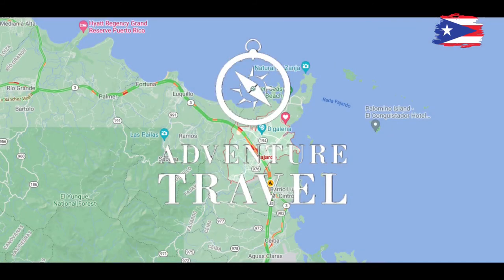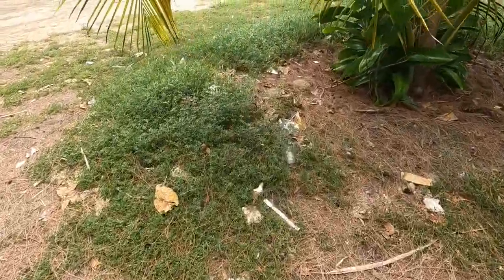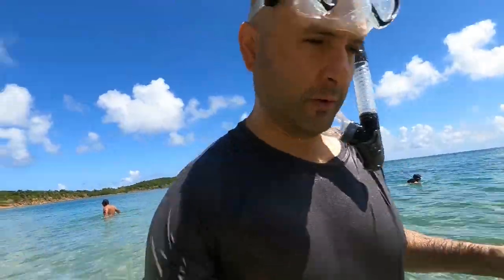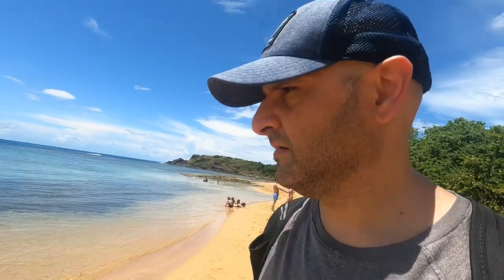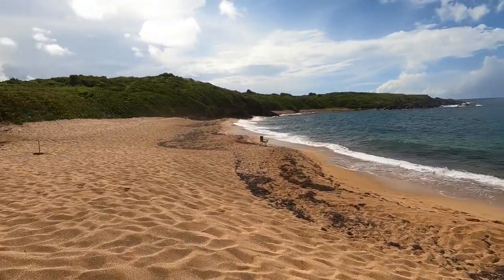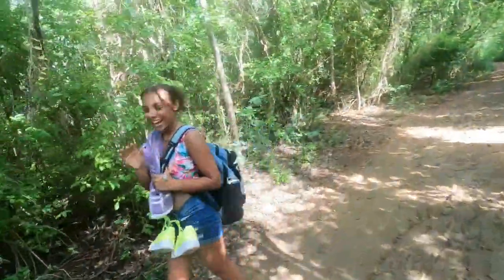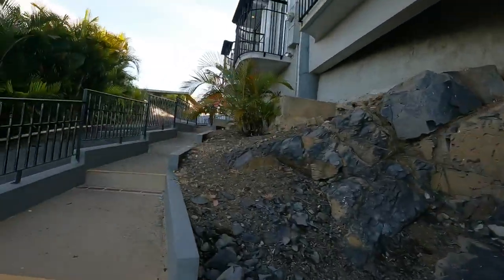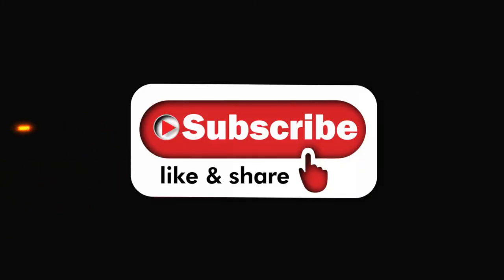Exploring Hidden Beaches in Fajardo, Puerto Rico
On today's episode of Adventure Travel, we explore some hidden beaches in Fajardo, Puerto Rico, go to dinner at a popular seaside restaurant, and go on a night time kayaking tour into the bioluminescent bay in Fajardo.  This video was shot in  August 2021.
The names of the beaches we visited were Playa 7 Seas, Playa Colora, and Playa Escondida.  The restaurant we went to is called Sal & Pimienta by the Sea.  The kayak  tour operator we used was called island kayaking adventure .

Snorkeling Gear we used: